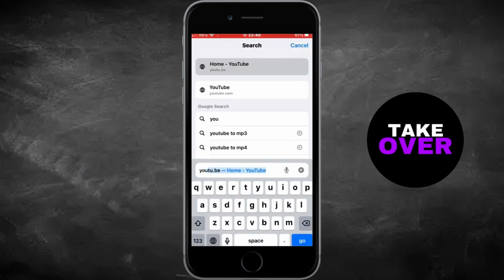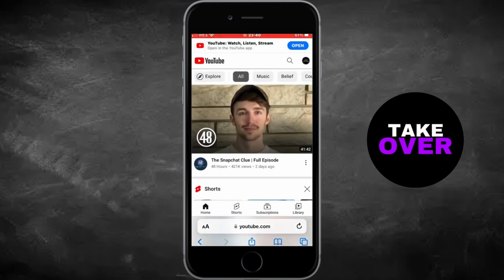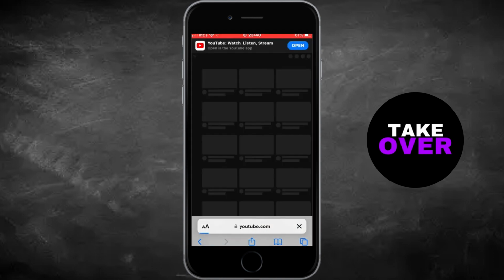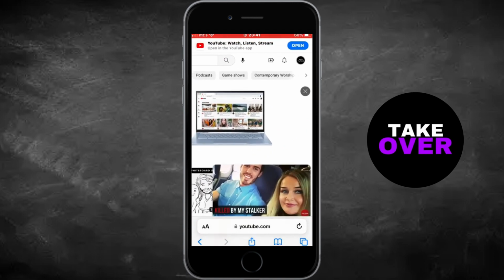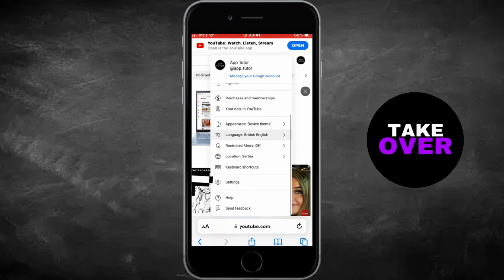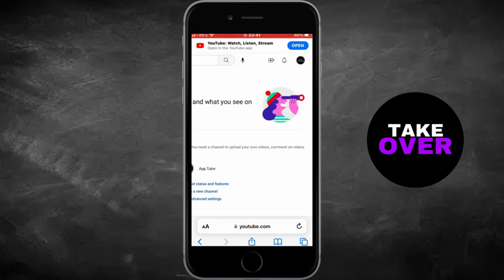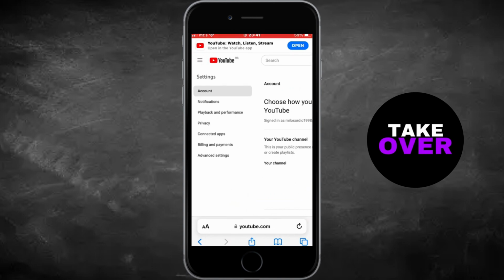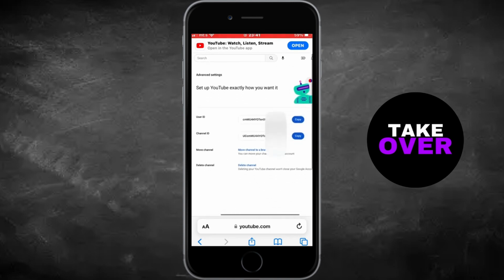How To Find Your YouTube Channel ID on Mobile | Easy Tutorial (iOS & Android)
If you need to find your YouTube Channel ID On your mobile phone, then watch this video until the very end to learn how.